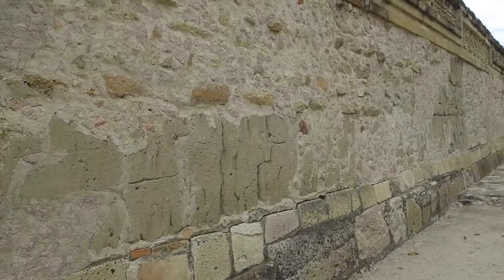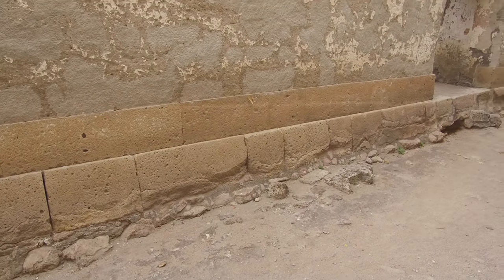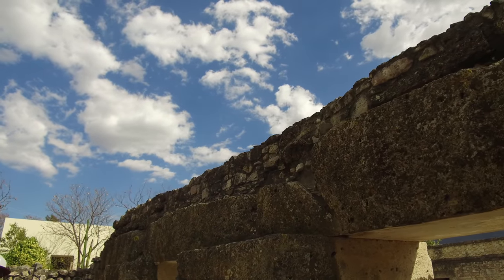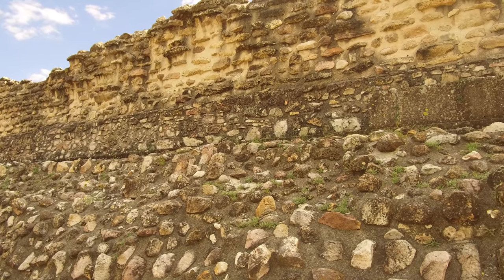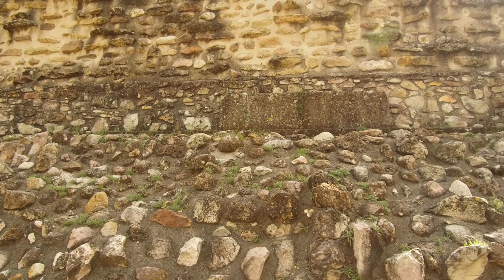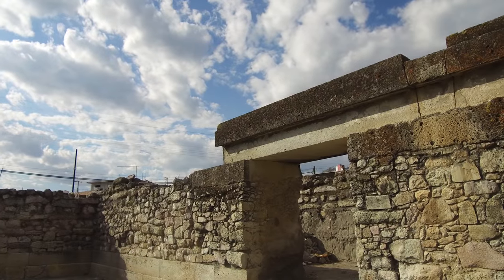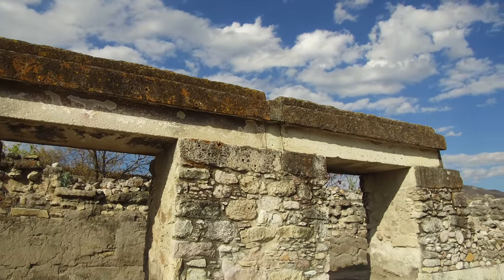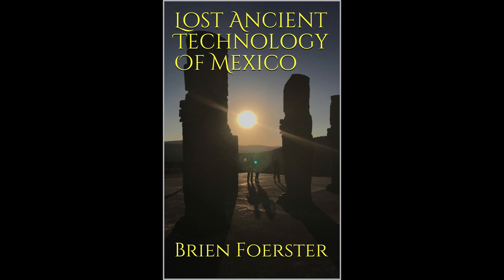Major Evidence Of Ancient Megalithic Stone Work At Mitla In Oaxaca Mexico